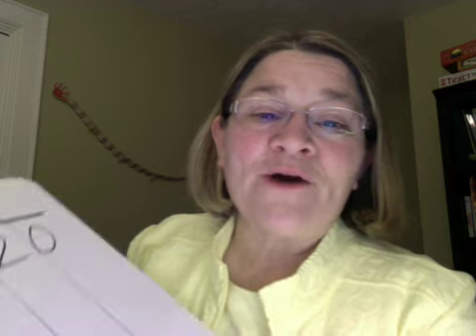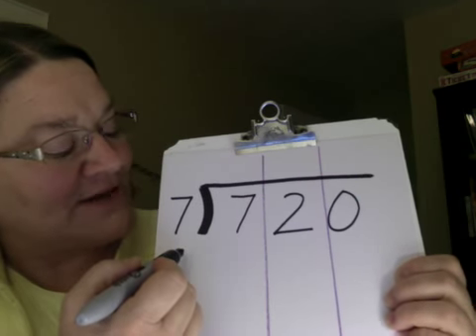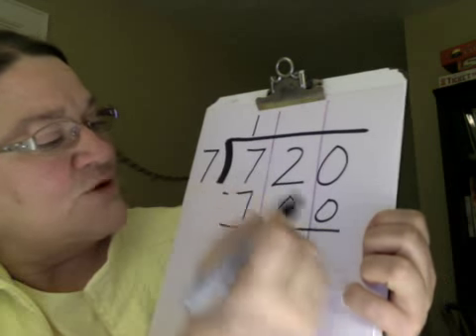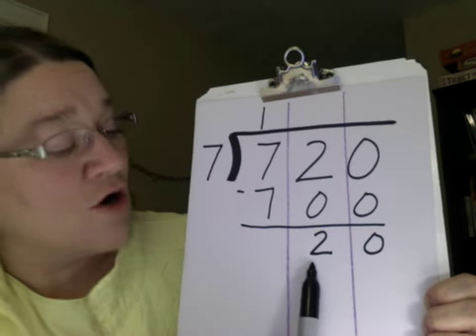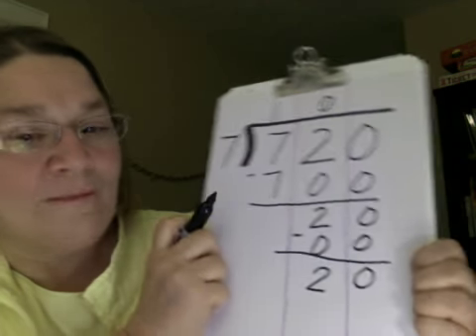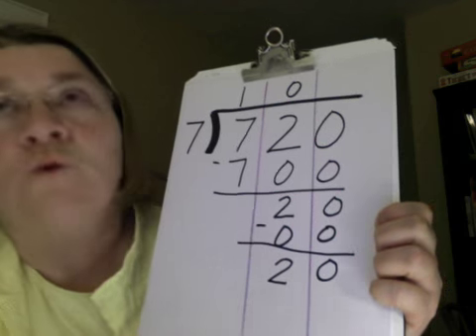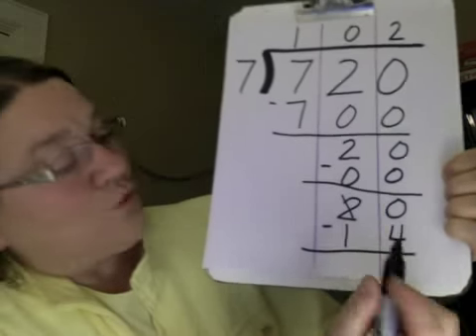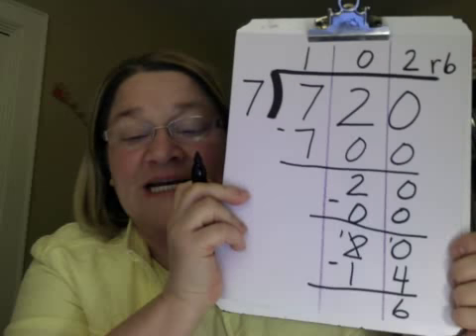Webcam video from March 2, 2015 03:20 AM (UTC)